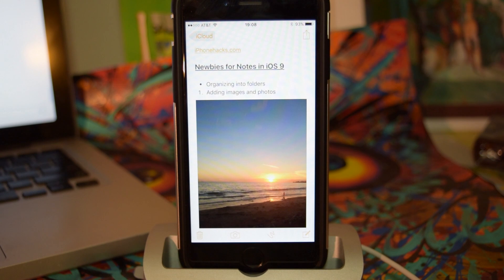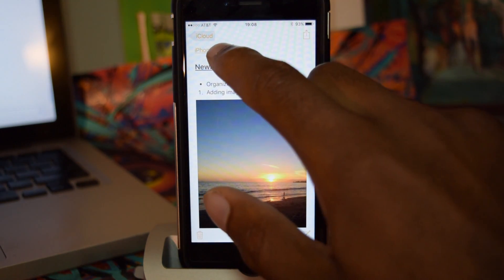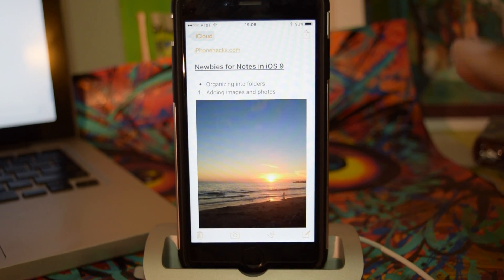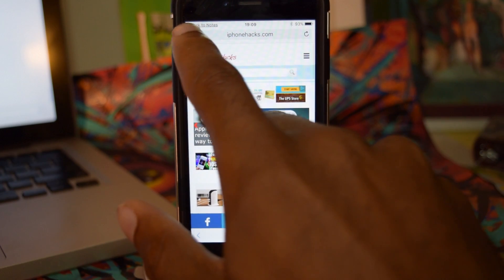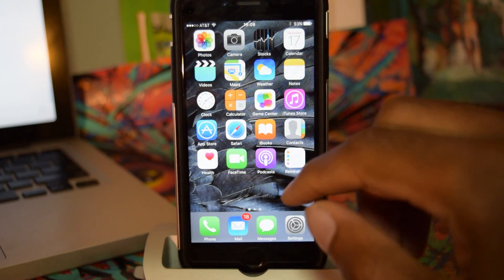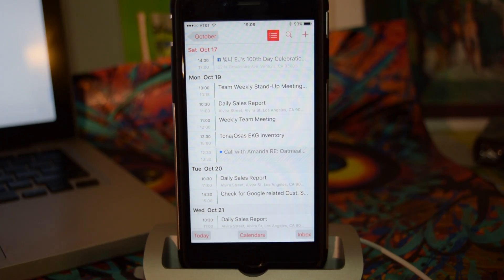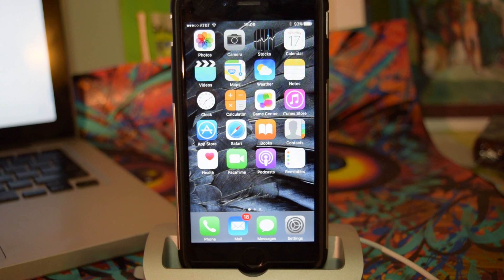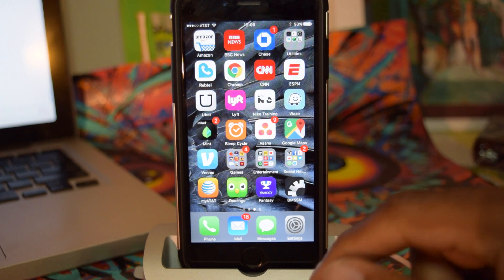BreadcrumbsAway Hands-on: iOS 9 tweak lets you dismiss Back to App shortcut - iPhone Hacks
We go hands-on with BreadcrumbsAway, a new iOS 9 jailbreak tweak,  that allows users to hide the "Back to App" shortcut in iOS 9.